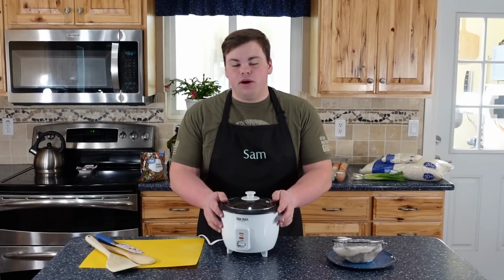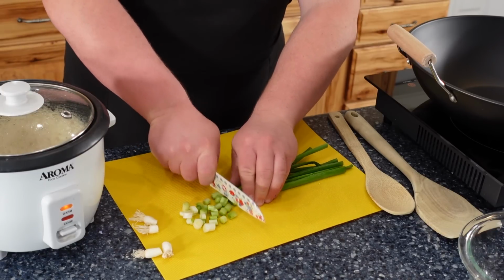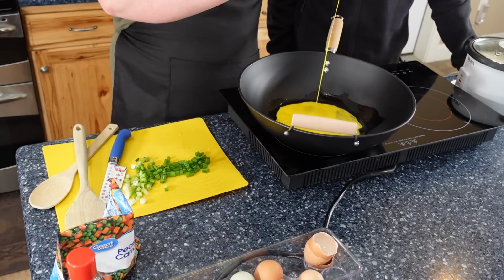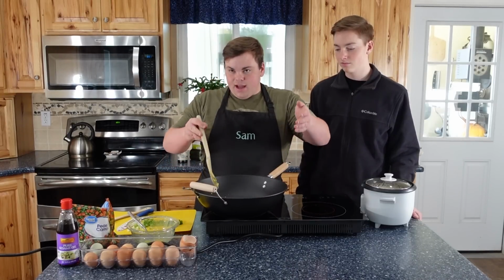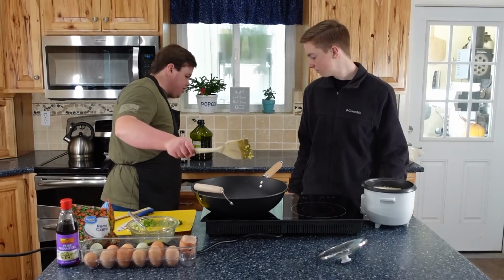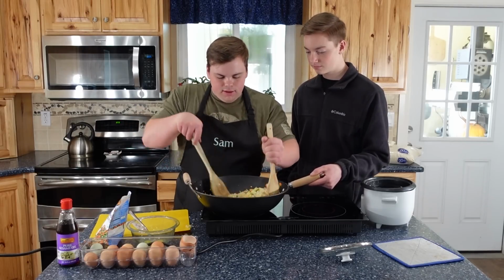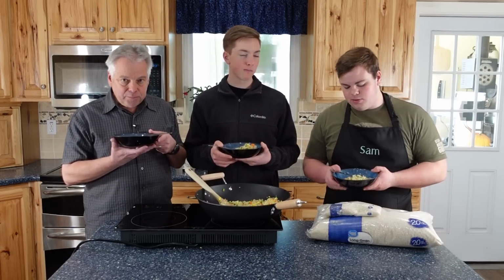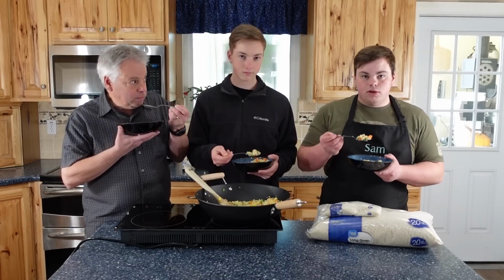Frugal Friendly Foods: Fried Rice for Less Than 50 Cents a Serving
Fried rice is cheap and delicious. It is a great way to take advantage of leftover meats and/or veggies. In this video, Sam shares how he makes fried rice that tastes just as good as expensive takeout.

Basic rice cooker

Learn more about storing dry goods in long-term storage in these articles from TheProvidentPrepper.org

3 Months' Supply of Food: Amazing Peace of Mind

How to Safely Use Oxygen Absorbers to Extend the Shelf-Life of Long-Term Food Storage

Packaging Dry Foods in Glass Jars for Long-Term Food Storage

Packaging Dry Foods in Plastic Bottles for Long-Term Food Storage

How to Package Dry Foods in Mylar Bags for Long-Term Storage